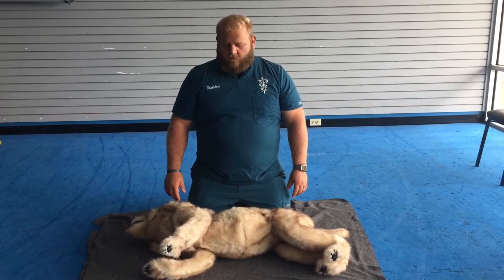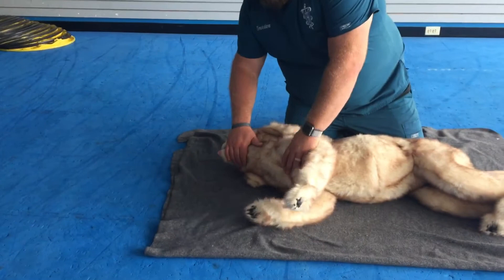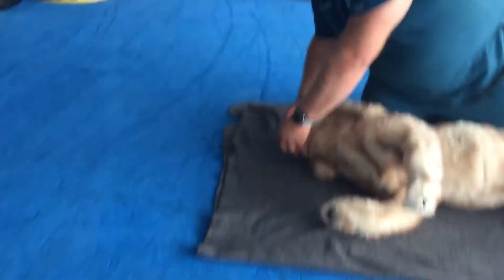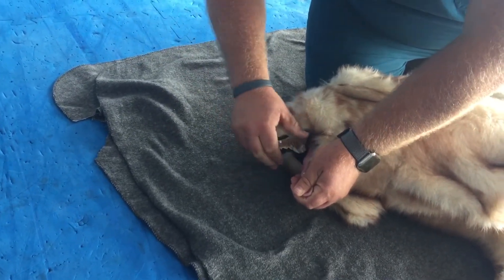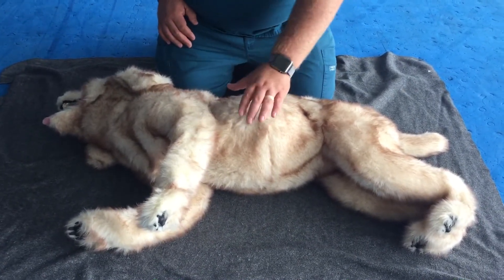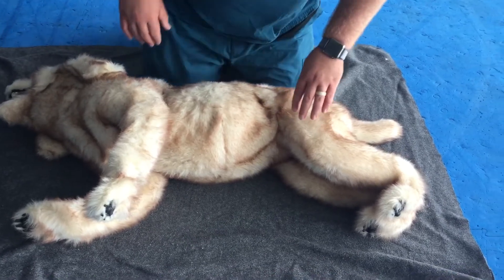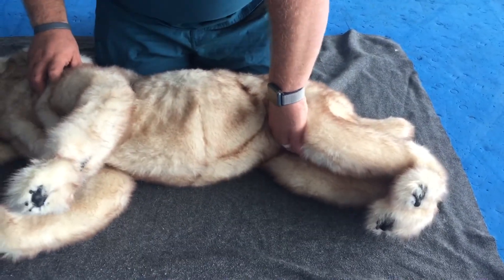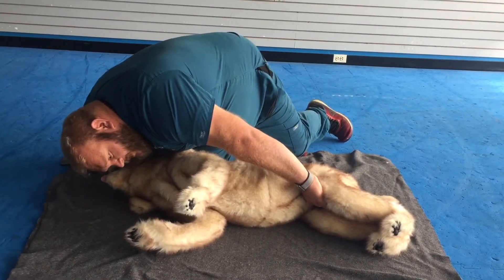Dog CPR - 2